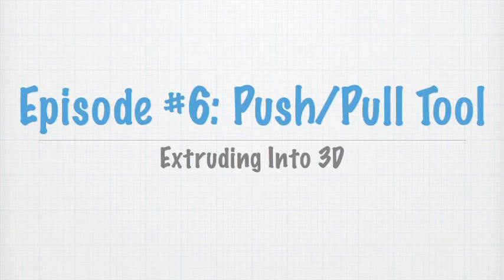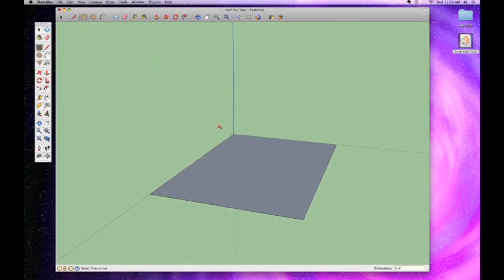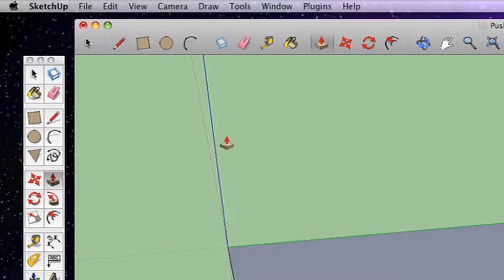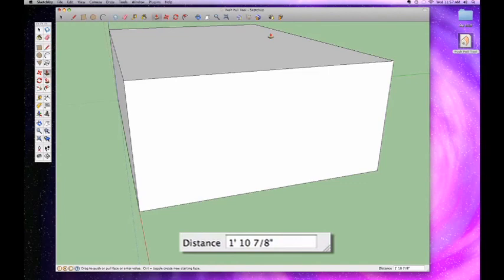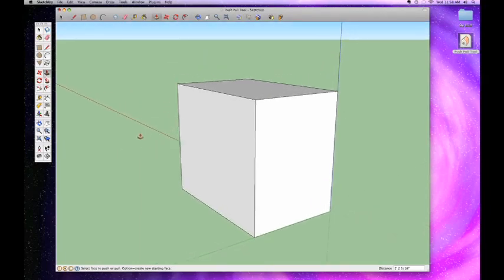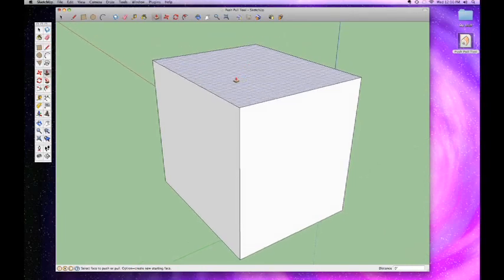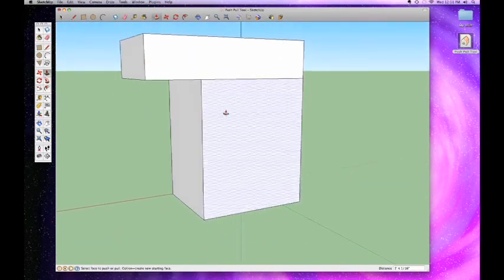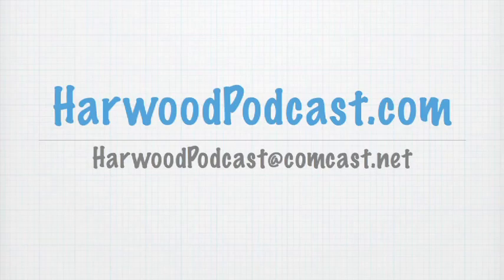Google Sketchup: Episode 06|The Push Pull Tool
In This Episode we will learn about The Push Pull Tool.